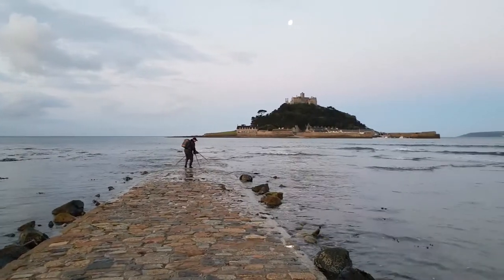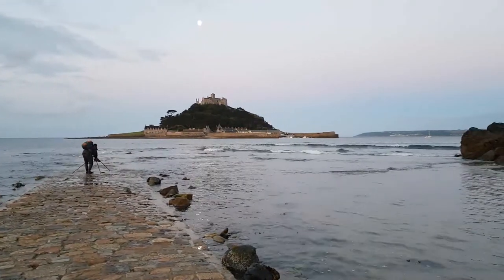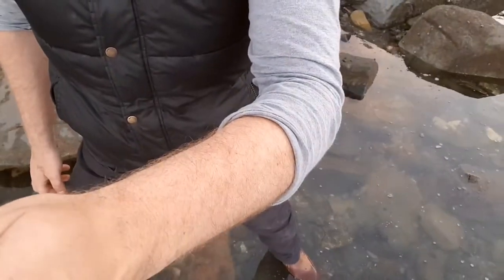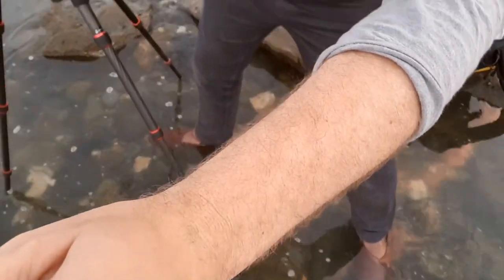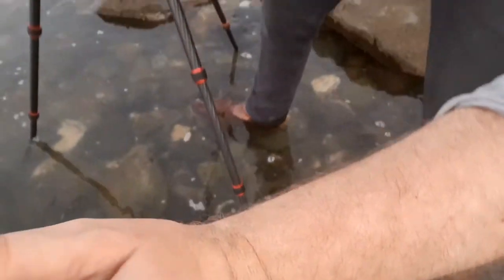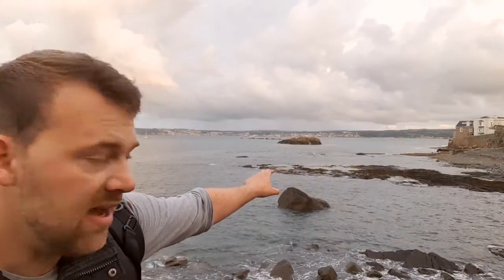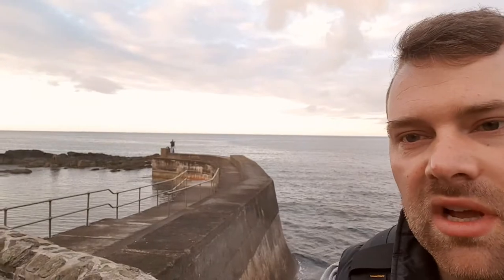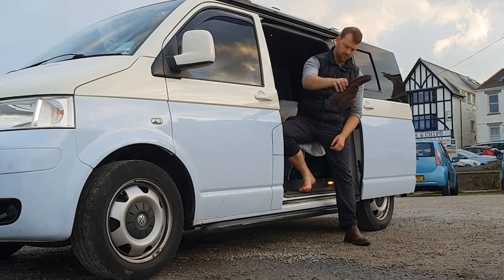St Michaels Mount Cornwall | Seascape Landscape Photography | T5 Campervan Roadtrip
So I decided to visit Cornwall's St Michael's Mount for Sunrise and spent the morning Photographing the mount from a few locations, See how I got on during the following Vlog.

If you like the images I take and want to help sponsor this channel, you can see the images in this video

600w pure sine inverter, Great bit of kit